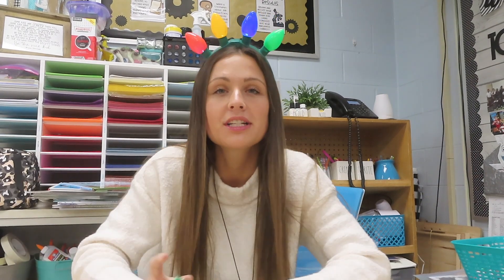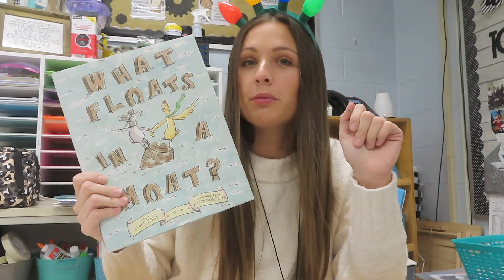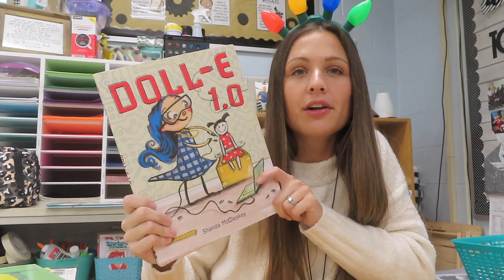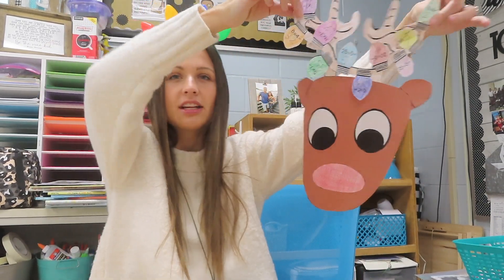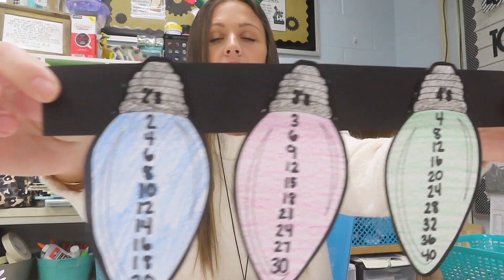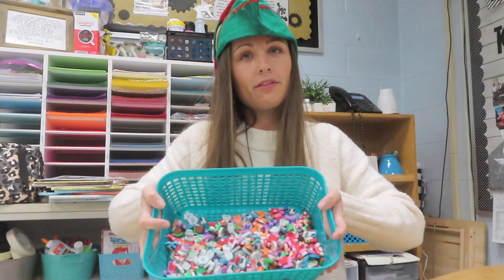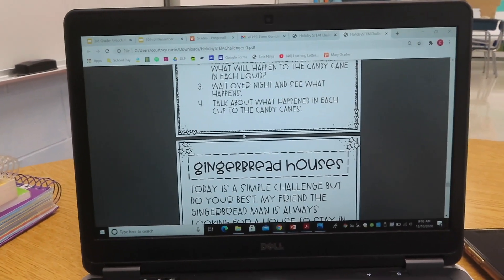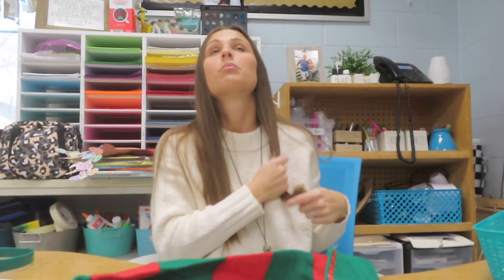December Activities for the classroom: fun things for young kids!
I teach 3rd grade math and science and these are some fun things I do in my classroom during the month of December. There are tons of other ideas out there but these are a few of my favorites.